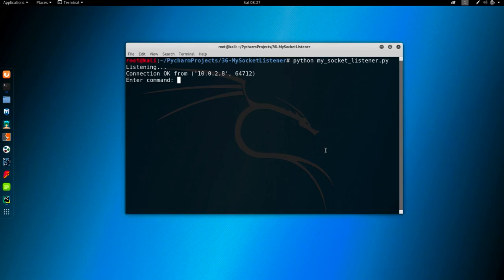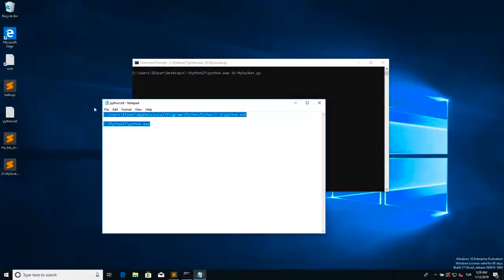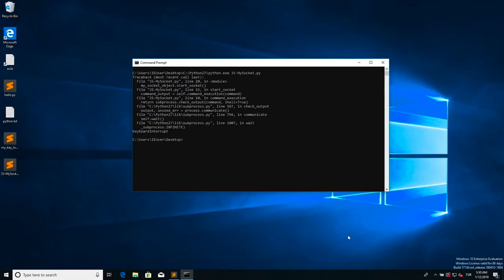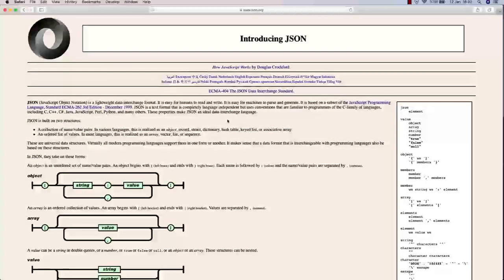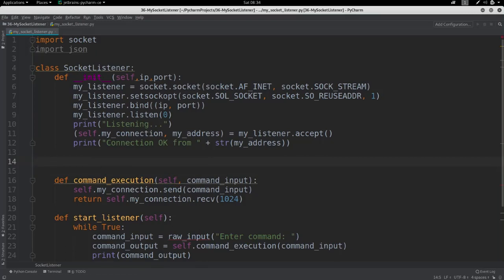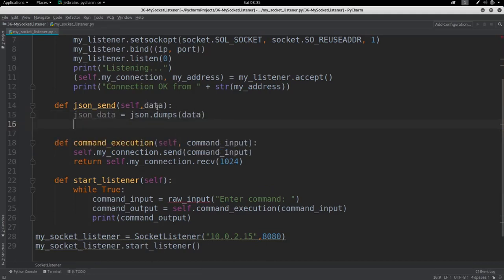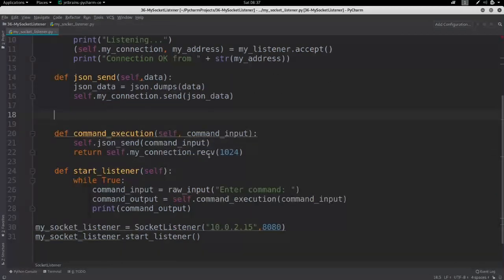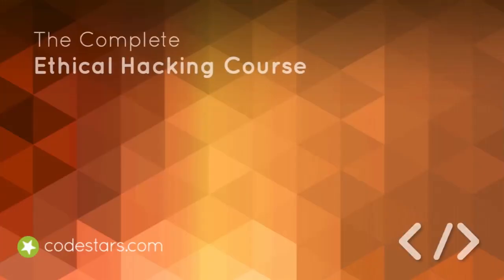9. What is JSON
JSON, or JavaScript Object Notation, is a lightweight data interchange format used to store and exchange data between different systems or applications. It is a text-based format that is easy for humans to read and write, and easy for machines to parse and generate.

JSON consists of key-value pairs, where data is organized into named properties or attributes, similar to how data is represented in a dictionary or a map. The keys are strings enclosed in double quotes, followed by a colon, and then the associated value, which can be a string, number, boolean, null, array, or another JSON object. Multiple key-value pairs are separated by commas, and the entire JSON data is enclosed in curly braces {}.

Here's an example of JSON:

 json                                                                     Copy code

  "name": "Arman ",
  "age": 20,
  "city": "Delhi",
  "isStudent": false,
  "courses": ["math", "history", "chemistry"]

In this example, the JSON object represents a person with properties such as name, age, city, isStudent, and courses. The values can be strings (e.g., "Arman", "Delhi"), numbers (e.g., 20), boolean (e.g., false), null (e.g., null), or arrays (e.g., ["math", "history", "chemistry"]). JSON is often used for data interchange between a client and a server in web applications, as it is supported by many programming languages and is easy to work with